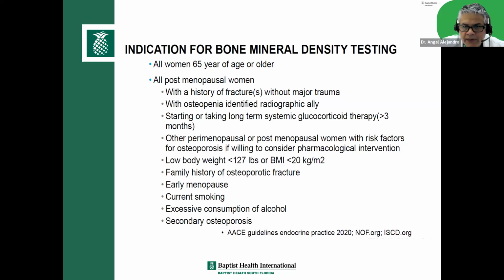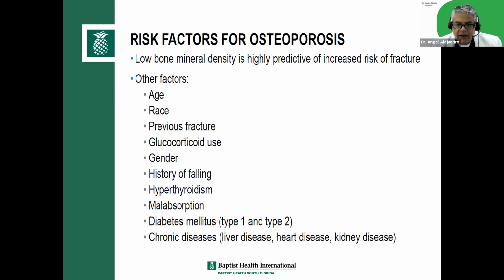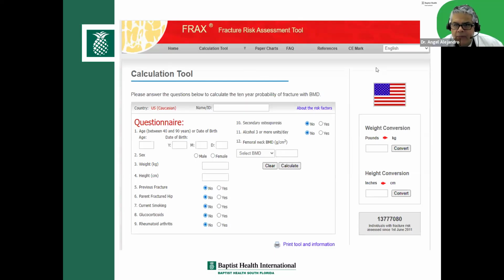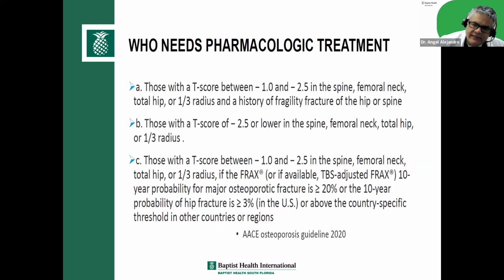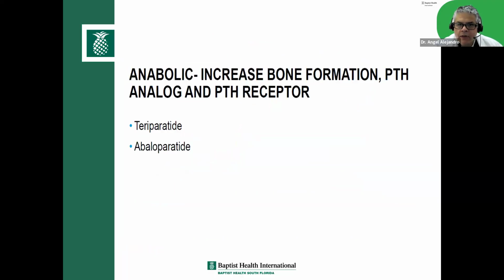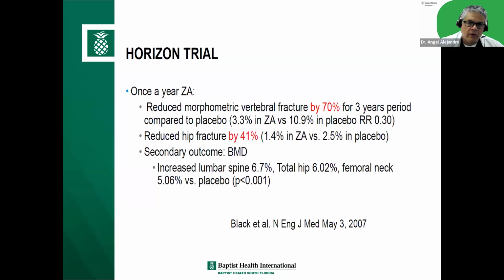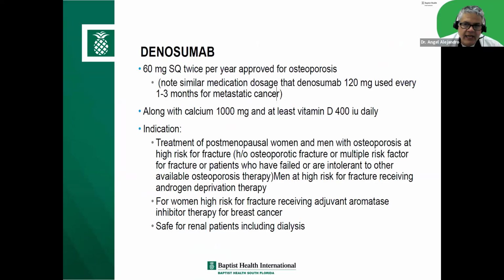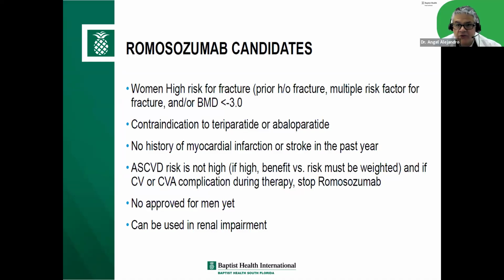Actualizaciones recientes en el tratamiento de la osteoporosis: evidencia y práctica clínica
Baptist Health International presenta:

Dr. Angel R. Alejandro
Endocrinólogo
Baptist Health